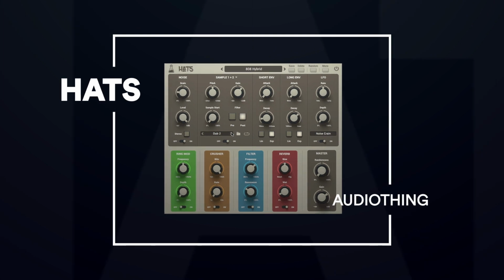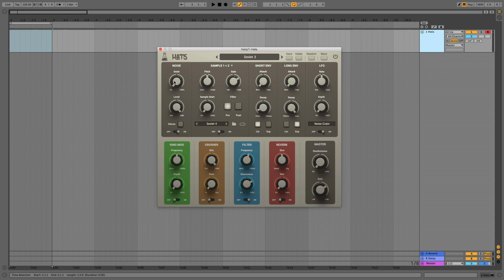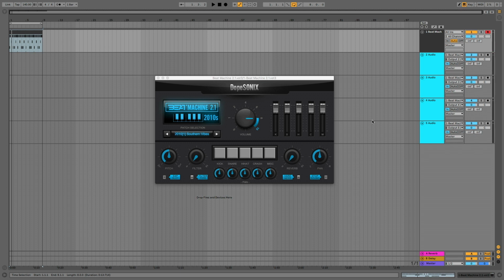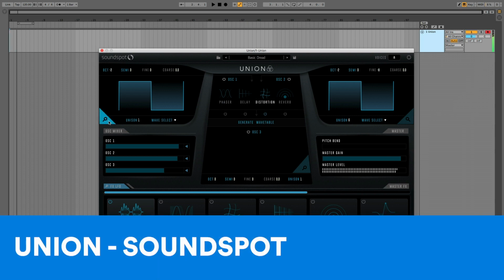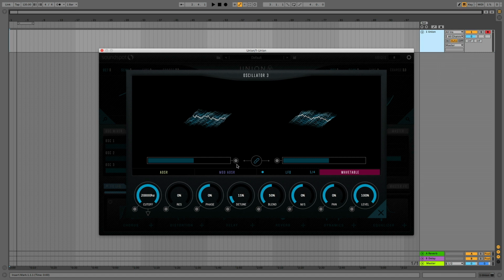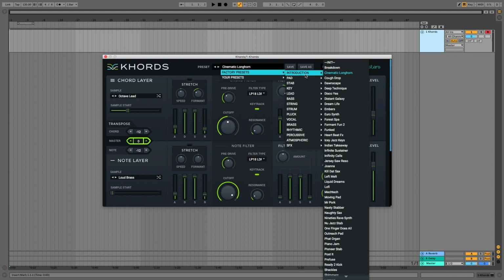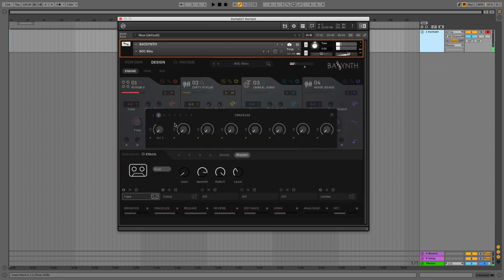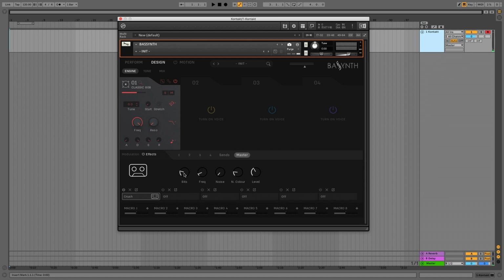Best Trap VST Plugins | Top 5 Friday | Trap Synths, Trap Bass Synths, Trap Drum Synths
Links to the Top 5 Best Trap VST Plugins below...

4. Beat Machine 2 (DopeSonix)

A mix of some of the best and most popular Trap VST Plugins found at Plugin Boutique.com

Best Trap VST Plugins

If you want the best trap plugins in existence, look no further. These trap VSTs are here to serve you well in for your leads, basslines and trap drum grooves – hi-hats included, of course.

For our rundown of all the trap VST plugins on Plugin Boutique – and to find out which is the best trap VST out there – look no further

Actually, these aren’t just the best trap VSTs – these plugins also come in Audio Units flavours for Logic and Mac user, and some with AAX functionality for those on Pro Tools. But if you’re running your trap sessions in FL Studio, Reason, Studio One or any other DAW, you’re in the right place.

So which are the best trap plugins? And which trap VST has won the golden handshake?

Where would trap be without those rhythmic, snaking hi-hat sounds? Probably nowhere. Hats is a plugin intended solely for hi-hat sound design, making it one of the best trap VSTs for dedicated sounds.

Each hat sample can be pitched and filtered, and there’s control of noise type and the width too. You can two envelope options too, to define what kind of sound you’re using.

Add in an LFO to get some complexity, and four re-orderable effects – bitcrushing, reverb, filter and ring modulation – and you’ve got a pretty spicy trap plugin, and for only $51.

4. Beat Machine 2 (DopeSonix)

If you’re looking for a drum VST that does the lot for you, DopeSonix has got you covered for £60. Beat Machine 2 lays down three eras of drum types – 90s, 00s and 10s – each providing a ready-mixed drum kit that you can play with MIDI… or even use included patterns to make things easier.

For some degree of customisation, you can level and pan each of the kit elements to get a different sound. So while Beat Machine 2 has a straight-out-of-the box feel, it’s also capable of some tweaking.

Not just on the list of top trap VST plugins, Union could be used in any type of music, but its simplicity and its tone make it great for loud, in-your-face sounds.

You get two 32-voice analogue-style oscillators, and a third oscillator which is filled out with a wavetable, generated from combining those first two oscillators together. Not only that, but there are nine effects onboard for further sound sculpting, and lots of modulation too.

Retailing at £120 but often seen on sale for a lot more, Union could well be an extra-handy trap VST to have in your plugin folder – especially if you buy it at the right time.

What makes Khords one of the best trap plugins is its incredible vibe. This sampler lets you combine 315 inspirational samples of played chords, and has a classic sampler atmosphere that repitches and retimes them across the keyboard for some old-school feeling.

You get to filter the onboard chords for major, minor or note types, combining multiple samples into a larger chord or keeping the flavours consistent. There are also the usual synthesizer elements like envelopes and LFOs, 12 filter types, as well as chorus, delay and reverb modules, and a sound booster on the output.

If you’re looking for trap VSTs to establish an instant feeling, that one’s one of the best out there. You can grab it for £70.

And the best trap VST? At £150, Wave Alchemy’s Bassynth doesn’t come cheap, but it’s capable of all manner of bassy goodness. This instrument pays tribute to some of the best bass synthesizers from the history of music technology, and even slams them together into new, interesting hybrid patches. If you want to whip up a sound with the low-end weight of an 808 plus the tones of a great moog-style patch, this one’s a go-to.

As well as a great selection of source sounds, Bassynth gives you plenty of sound design parameters to put in your tank as well. As far as trap plugins go, this one is on its own pedestal.